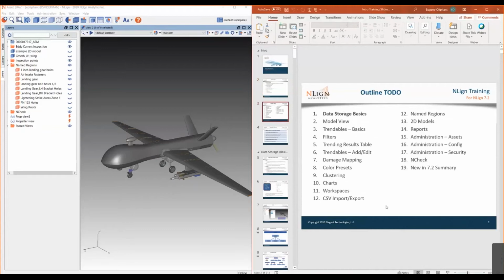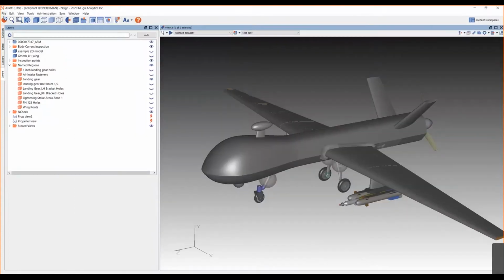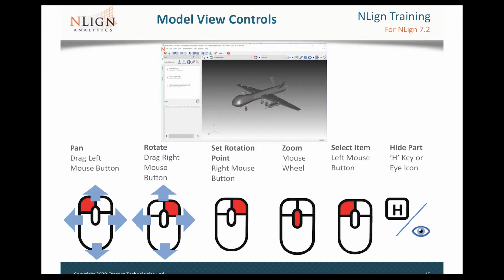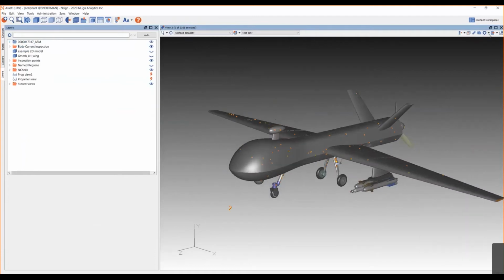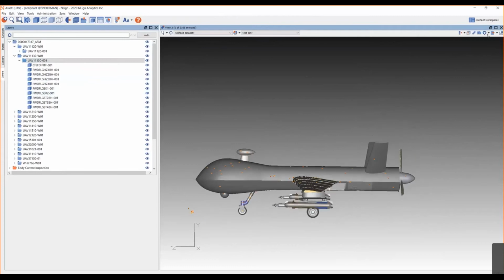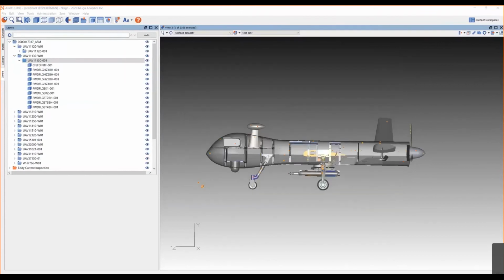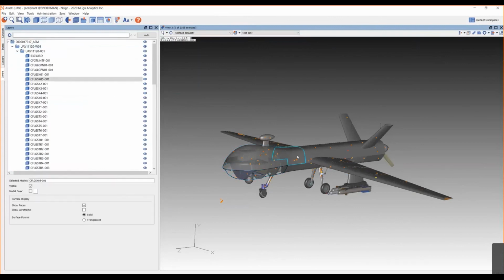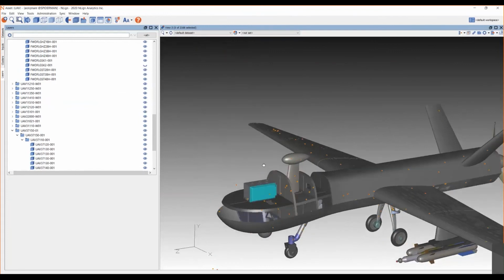Intro to Model View Basics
This video is an introduction to the basic model loading and operation of controls in the NLign Software platform.

Included:
How to load assets
How to load default data sets
Orient models to your desired view